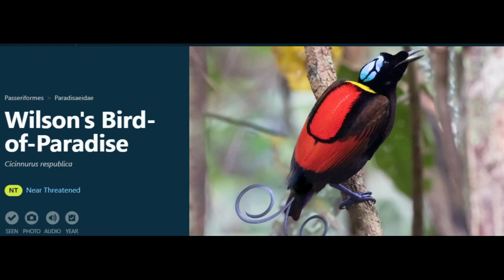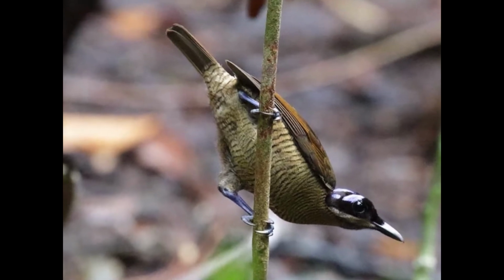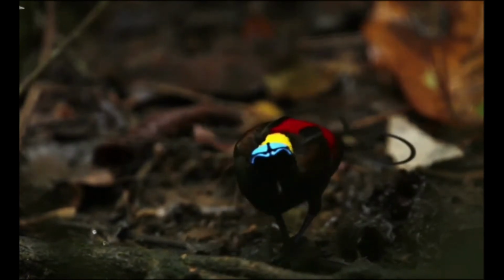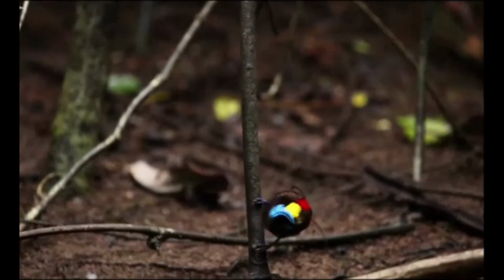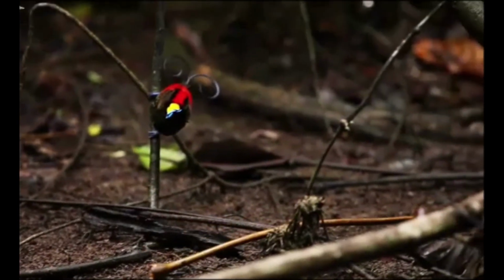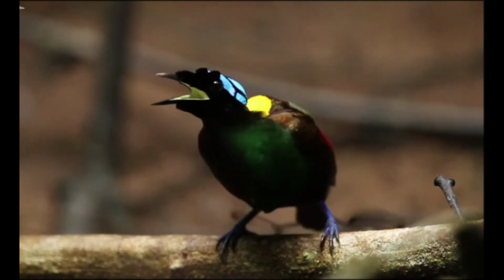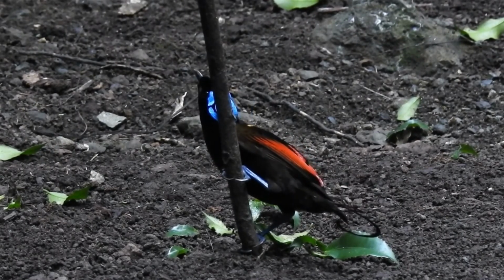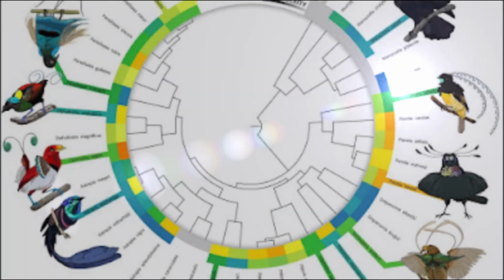25 Wilson’s Bird of Paradise Facts!!!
The name says it all, Birds-of-Paradise are colourful, exotic creatures that have been considered a direct gift from God and the heavens. They have been sought after for centuries because of their iridescent colour schemes and extravagantly long feathers that have been used decoratively and ceremonially by various cultures. These birds have been used to symbolise power – especially in competition, bravery and invulnerability, affluence, and even sexuality and fertility. People who connect with the Birds-of-Paradise are at home in the spotlight and naturally draw attention to themselves with their attractiveness and outspoken nature – as the birds themselves do so with their enchanting dance rituals.